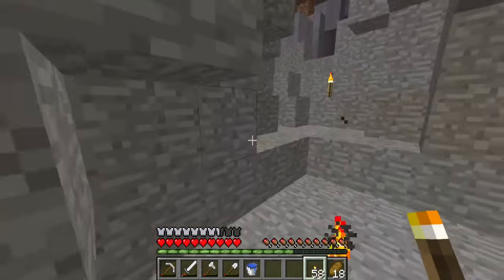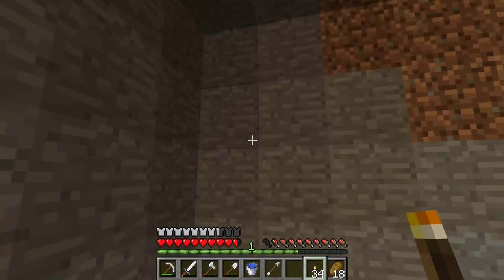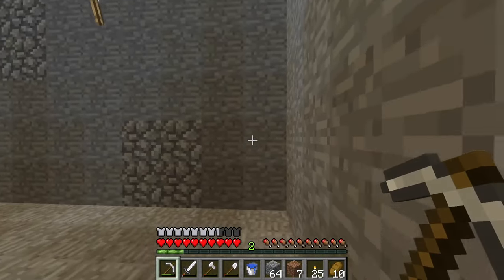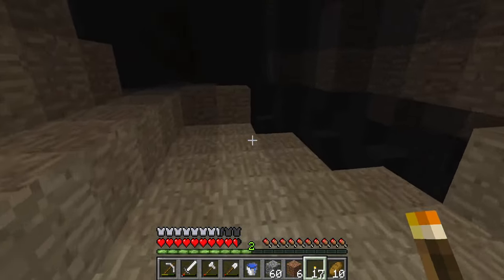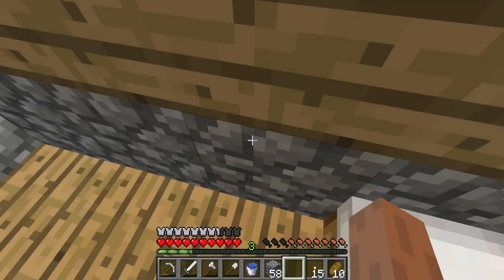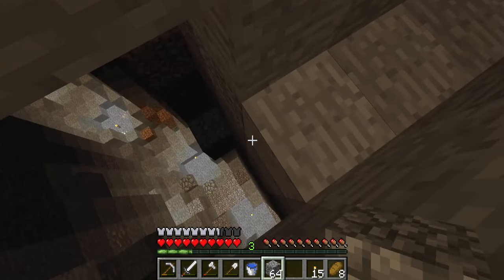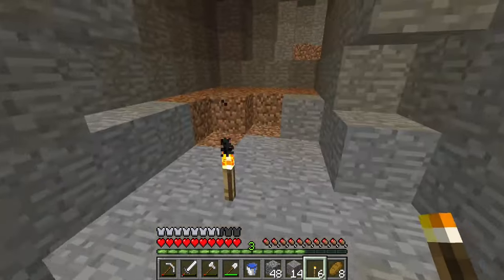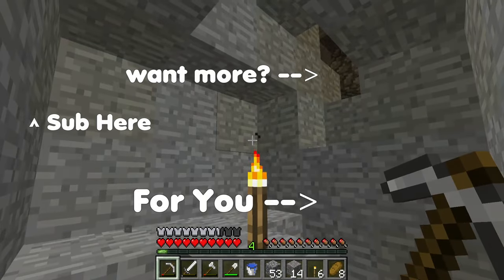I missed this old mob farm feeling